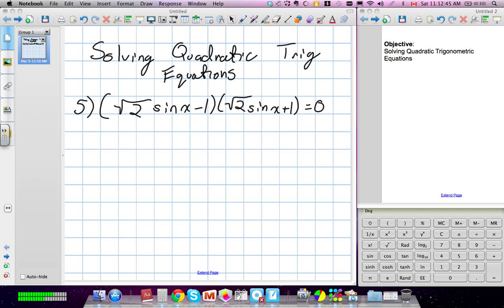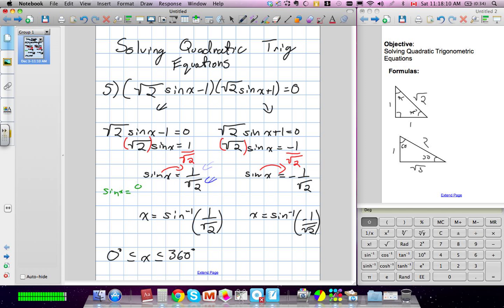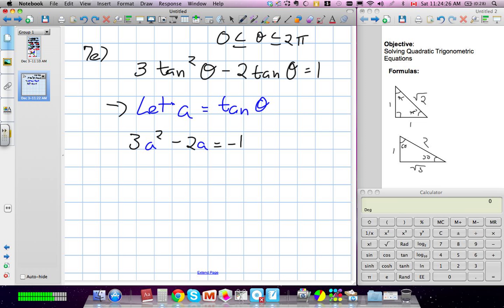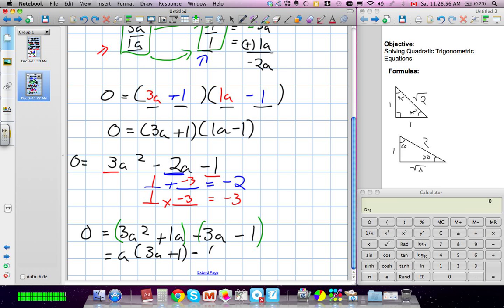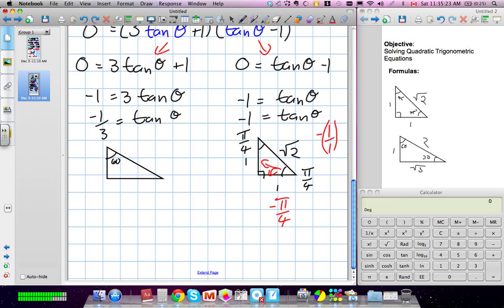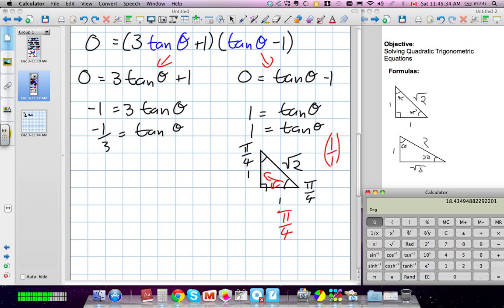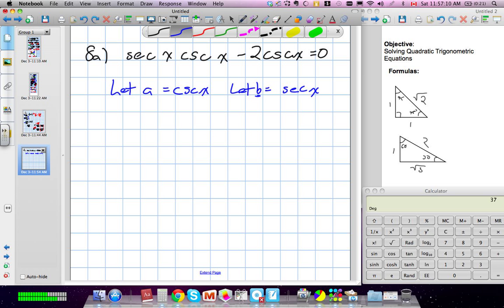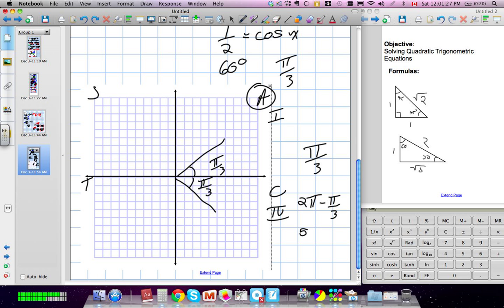Solving Quadratic Trig Equations (Grade 12 advanced Functions Lesson 7.6 12:3:11).mov